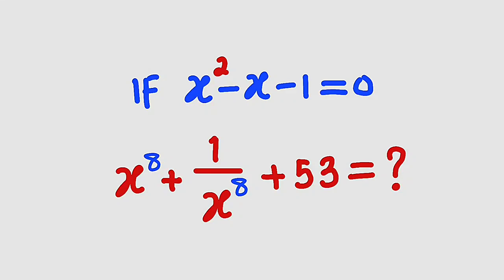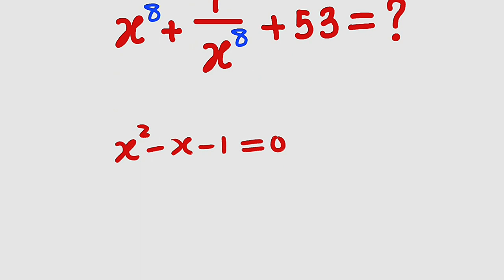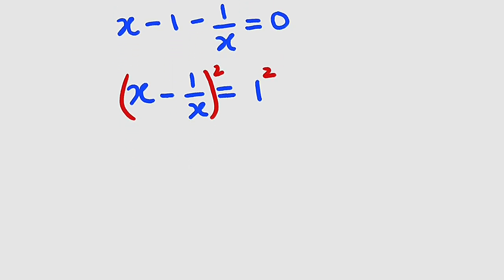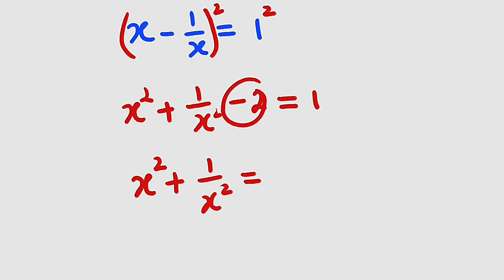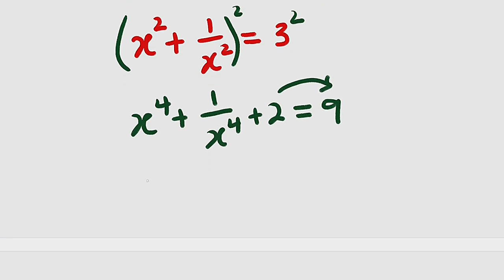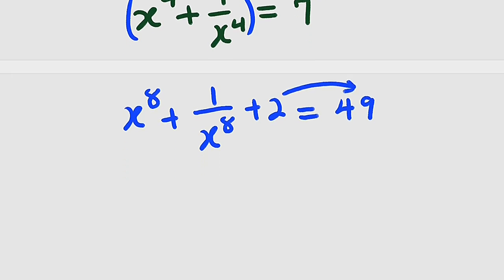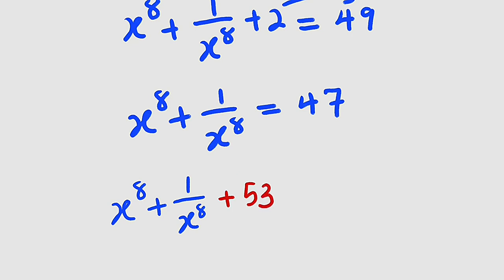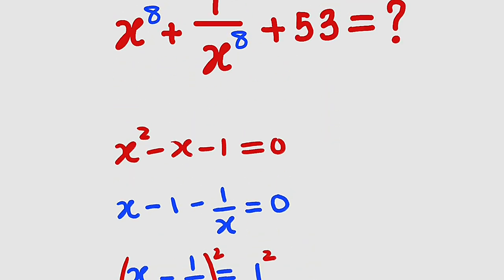Olympiad Mathematics Question